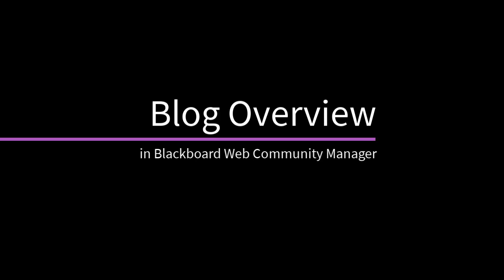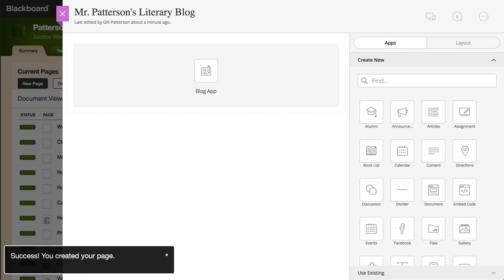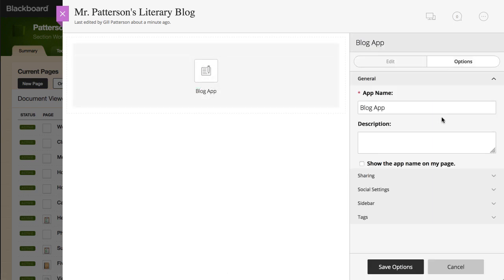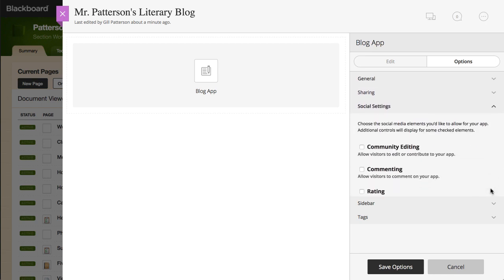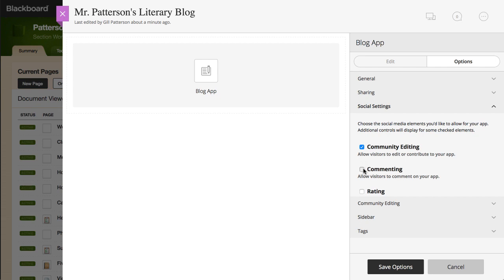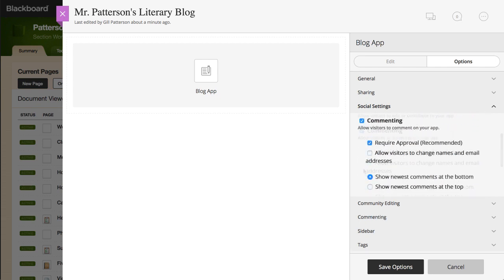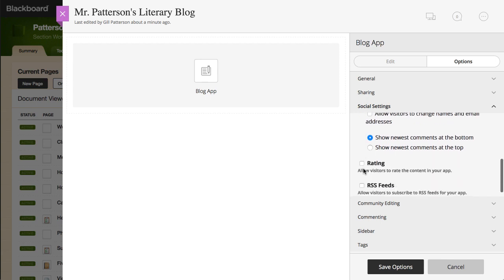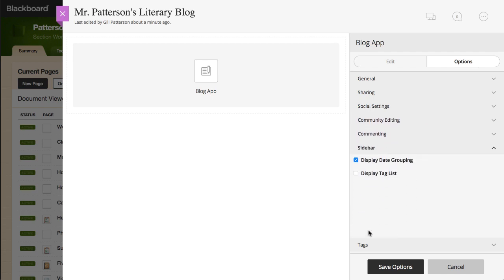Blog Overview in Blackboard Web Community Manager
Use Blogs to share ideas with students and the community. Blogs can be useful as polling options or in gathering opinions from parents and community members. Blog about your classroom projects and happenings. Post updates on important information and upcoming due dates or deadlines.

Transcript:
Add a blog to share ideas with your students and the community. Let’s take a look.
Select New Page, type a name for your blog, select the Blog Page type and then select Save & Continue.
Next, set up your blog options. To do so, edit the Blog App, and then select Options.
First, determine your display settings. You can display all, or a specific number of blog posts.
Next, select the Social Settings tab.
Community Editing allows you to grant users or groups the ability to edit or contribute to your blog. You can control which users or groups can edit or contribute to your app in the Community Editing tab. If you enable Community Editing without assigning rights, no one else can contribute to your blog.
Next, select Commenting if you want to allow visitors to comment on your blog.
Under commenting, you have the option to require approval, and set the display order of the comments.
When you allow commenting, you can use the commenting tab to limit which users or groups can comment. By default, any visitor can comment.
And finally, select Sidebar to set your preference for displaying content date groupings and tags on the sidebar.
When you are finished, select Save Options.
And that’s the blog overview. Be sure to watch our video on creating blog posts.